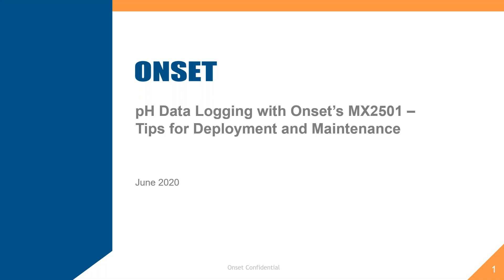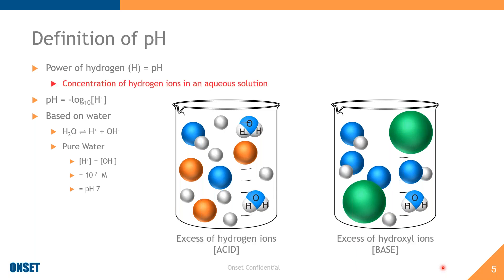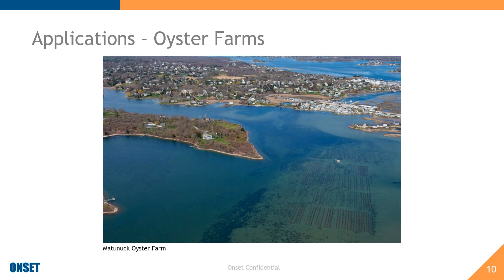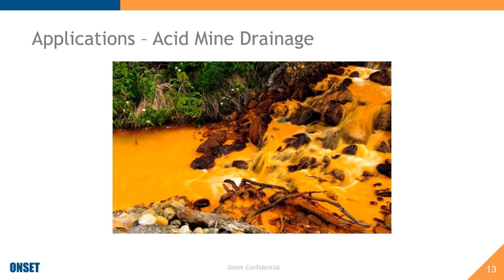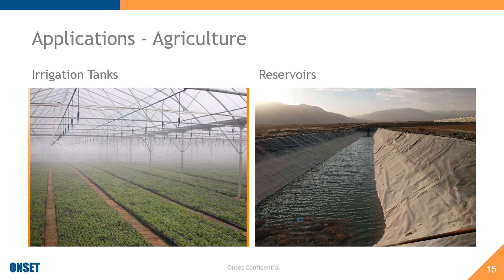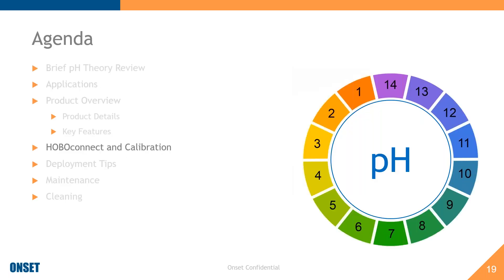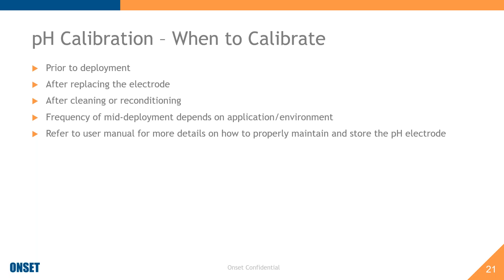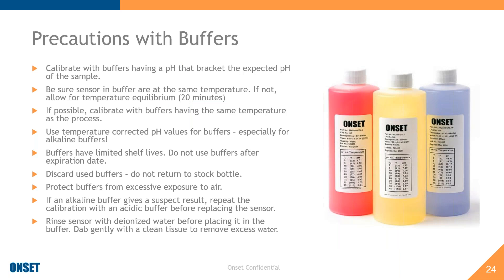Monitoring pH with HOBO Data Loggers – Tips for Deployment and Best Practices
This webinar provides tips and information on the proper setup, deployment, use, and maintenance of HOBO MX2501 pH and Temperature Data Loggers, including:

-How to calibrate the logger
-Deployment examples
-How to maintain the logger, electrode, and buffers